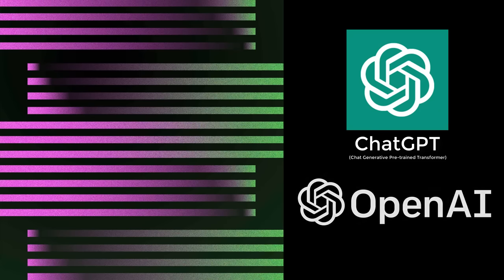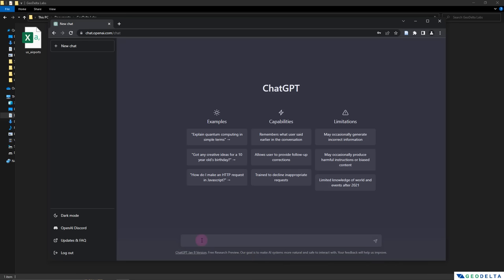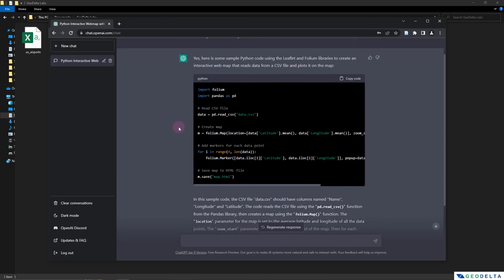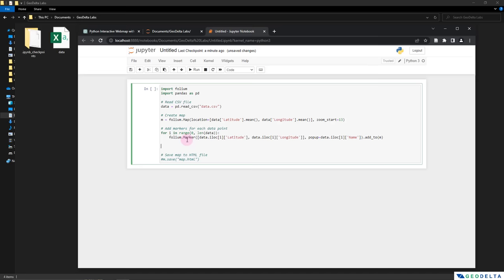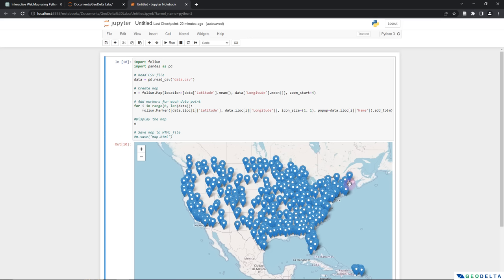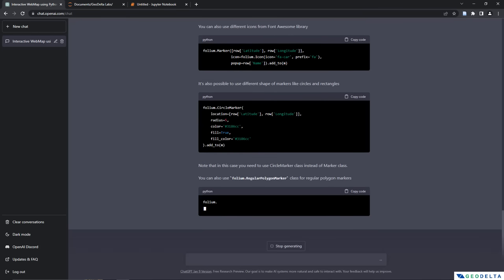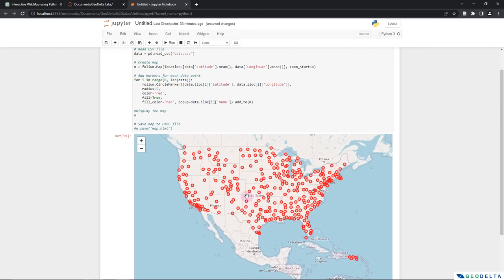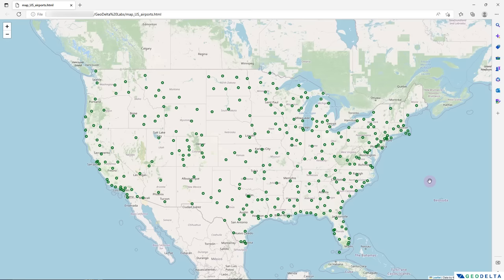ChatGPT Made me a Map!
In this video, we will discuss how we can use ChatGPT, which is large language model developed by OpenAI, helped me to create an interactive webmap just in a few minutes using Python programming language.

ChatGPT is a conversational Artificial Intelligence (AI) language model developed by OpenAI that uses deep learning to generate human-like text based on input prompts. In the field of Python programming, ChatGPT can be used to generate code snippets and provide suggestions on how to solve coding problems. The model's vast knowledge base, obtained through its training on a massive corpus of text data, allows it to quickly generate relevant and accurate code. This can be especially useful for developers who need to quickly prototype ideas or debug issues in their code. Furthermore, ChatGPT is also able to provide suggestions and alternatives for different approaches to solving coding problems, allowing developers to make informed decisions about the best course of action for their project.

In this tutorial video, we are using the capabilities of ChatGPT to create a webmap using Leaflet and Folium libraries of Python. It is a simple example which demonstrates the immense capabilities of ChatGPT on how its intelligence can be leveraged to create interactive maps quickly and easily without going through the trouble of having to look up code snippets online and in various documentations. This example also shows how the intelligence of ChatGPT can be upscaled to accomplish various other GIS and remote sensing related tasks, which include geospatial analysis, webmapping, cartography and analysis of satellite imagery.